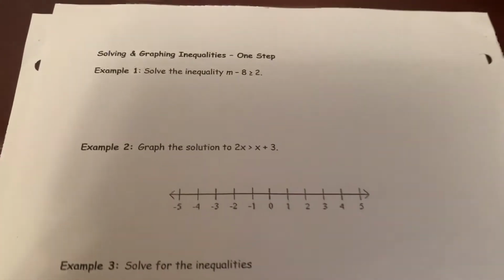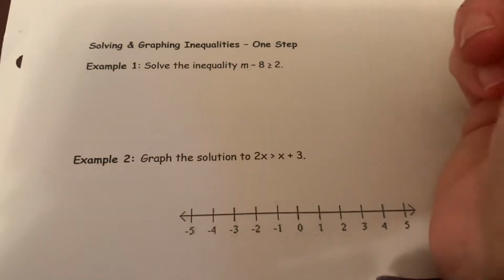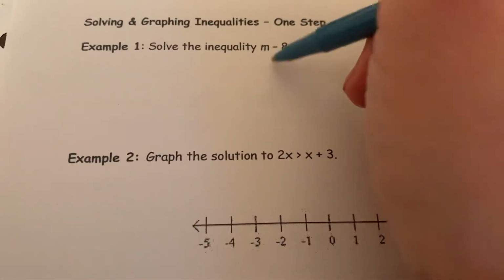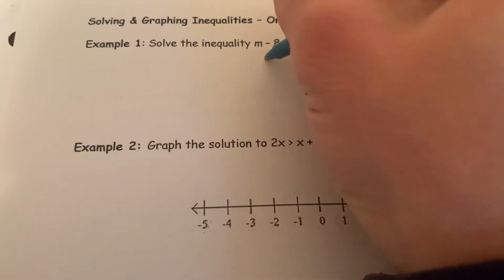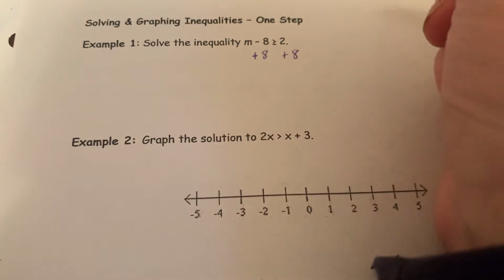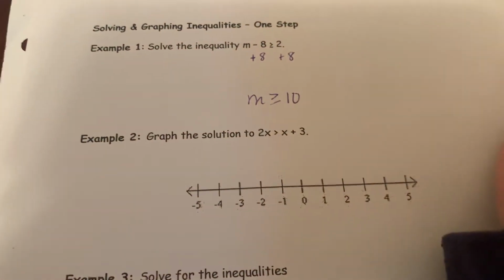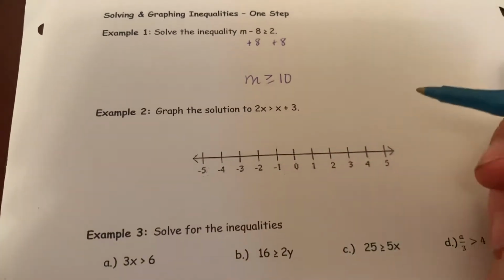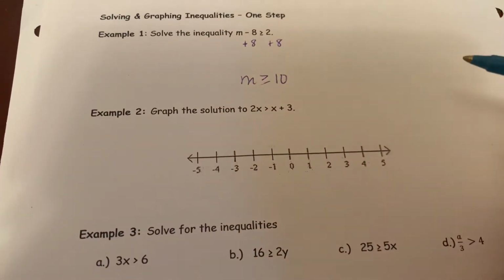Algebra 1 - Chapter (5-1)